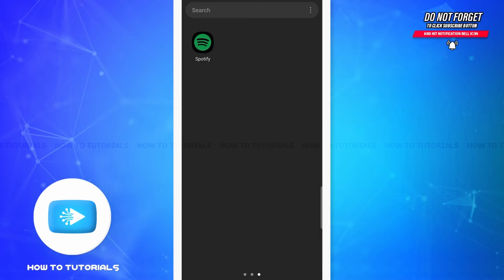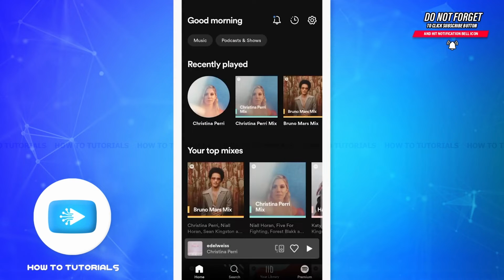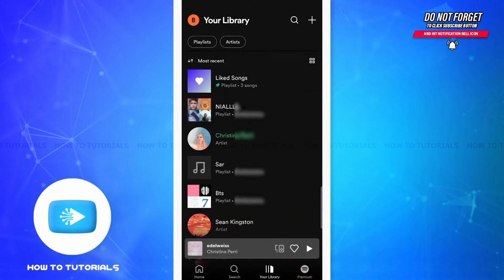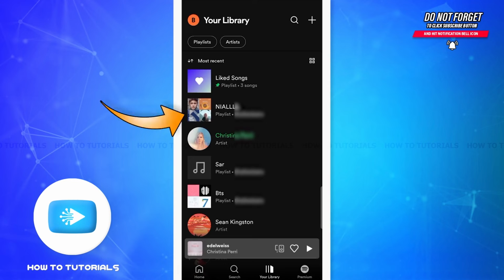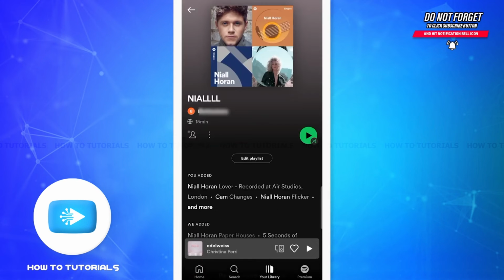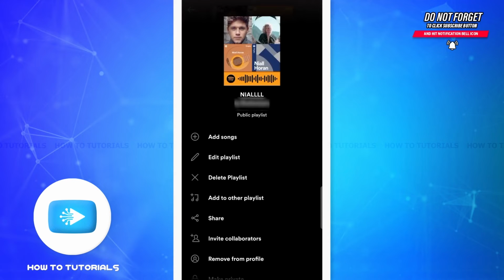How To Change Spotify Playlist Picture 2022 | Change Playlist Cover Image In Spotify App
"How To Change Spotify Playlist Picture 2022 | Change Playlist Cover Image In Spotify App" - A Video Guide by How To Tutorials.

A tutorial video for the process to change Spotify playlist picture.